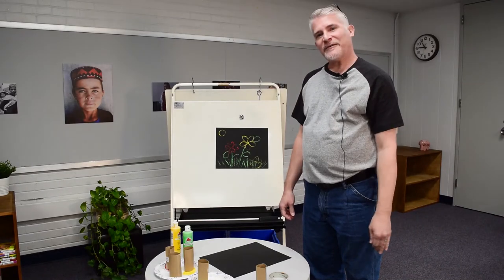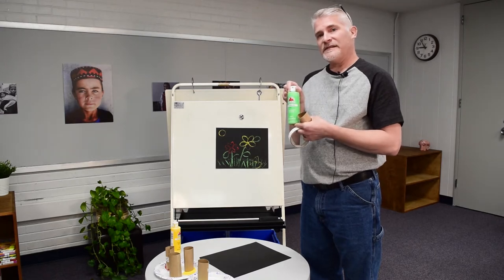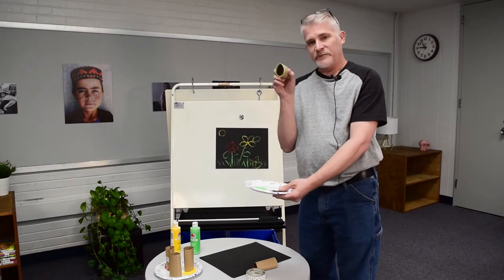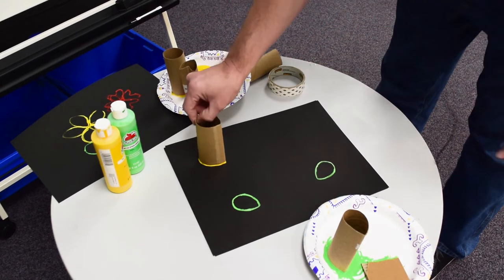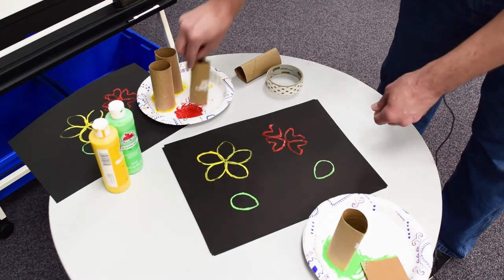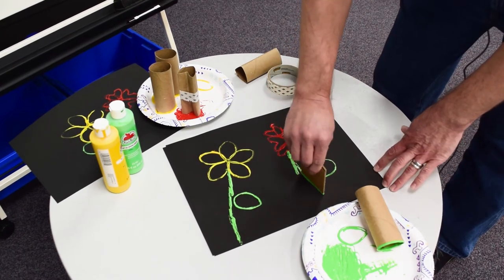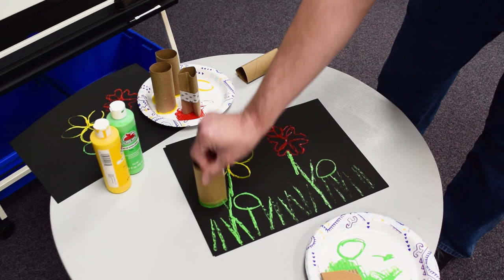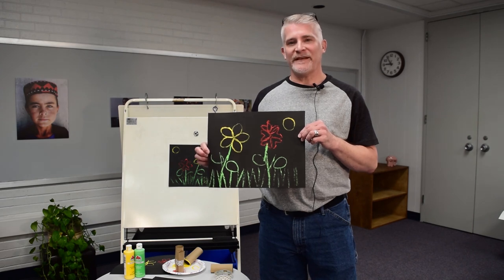Spring Break-Art Lesson #1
We hope everyone is having a fantastic Spring Break and taking a break from remote learning during school closure. We hope you enjoy some fun with your family and know that we miss you. Enjoy this "Spring Break-Art Lesson #1" by our very own Mr. Lineberger!